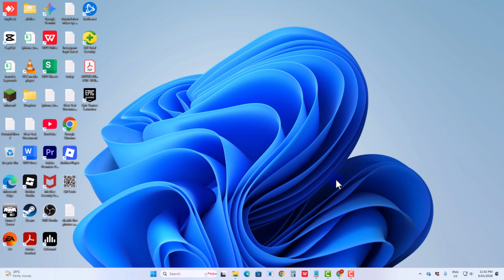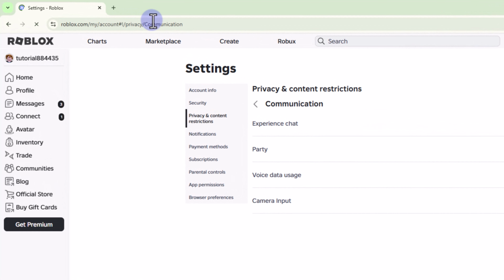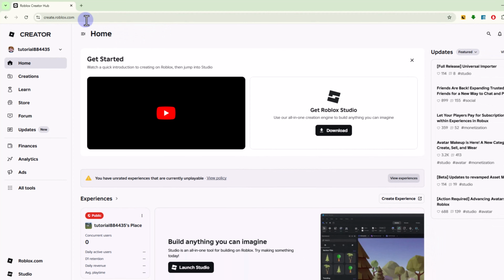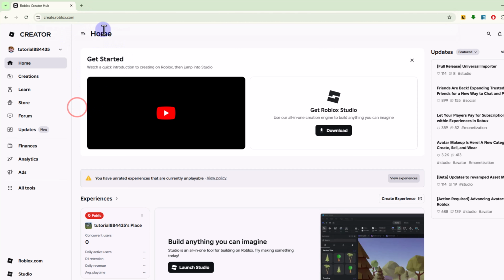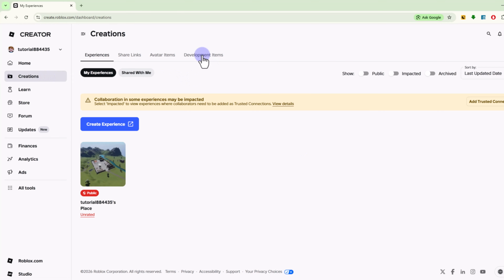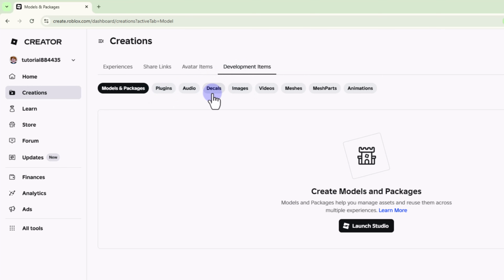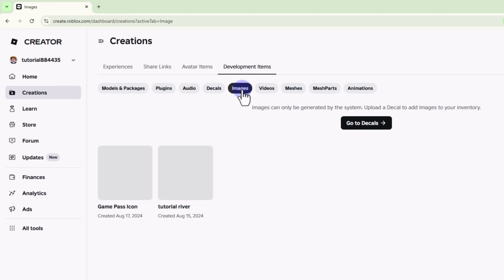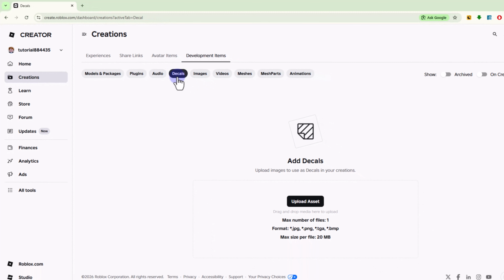How To Upload Images In Roblox! (Step -By -Step)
Are you looking Upload Images In Roblox! (Step -By -Step). yes! you are come in the right place. i am provide very easy way. check out our solution